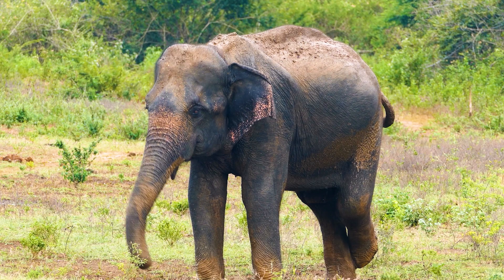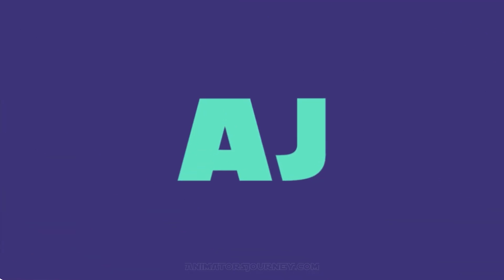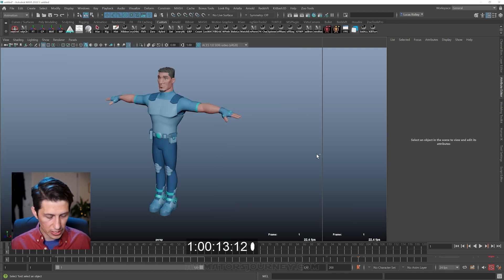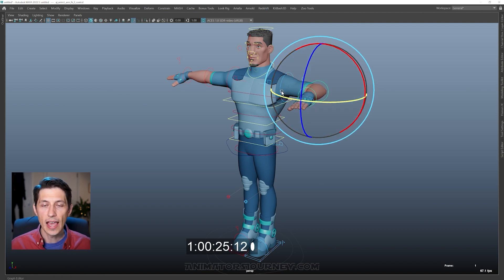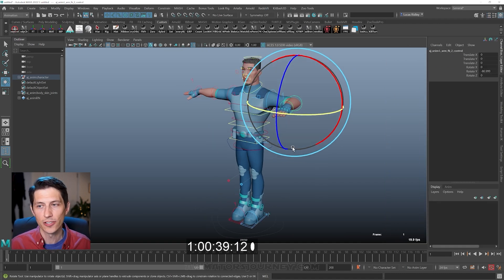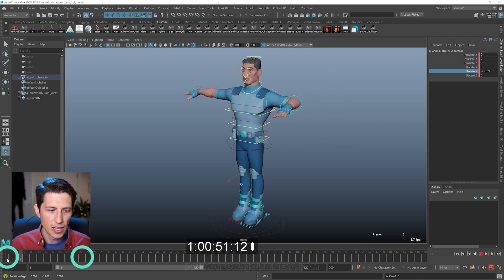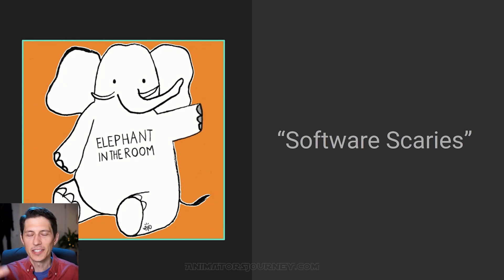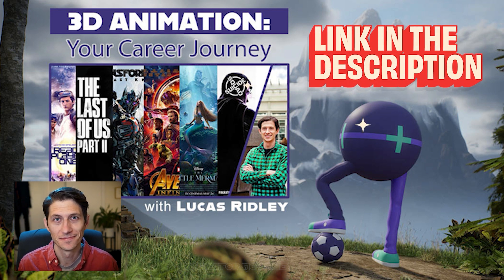Total Beginners Learn to Animate in 1 Minute: Autodesk Maya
See the rest about a career in animation and register for the webinar